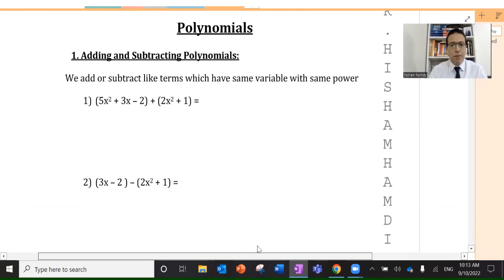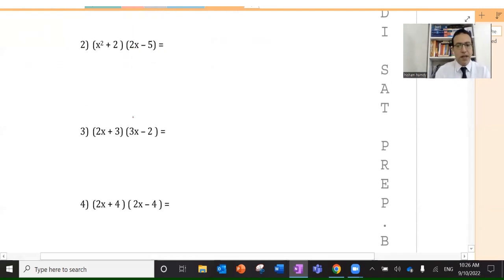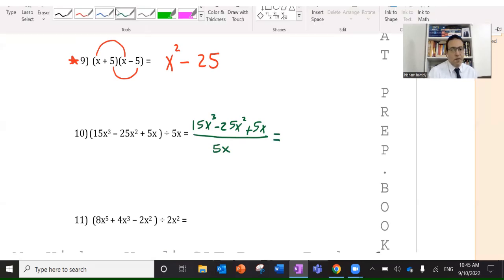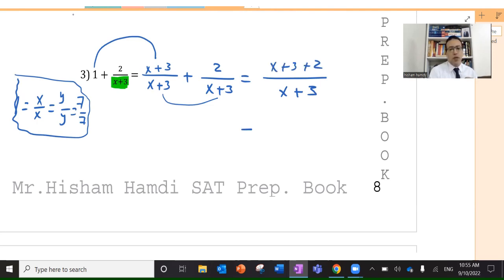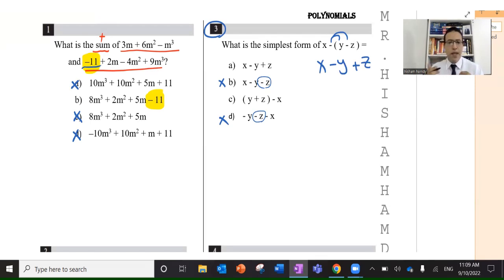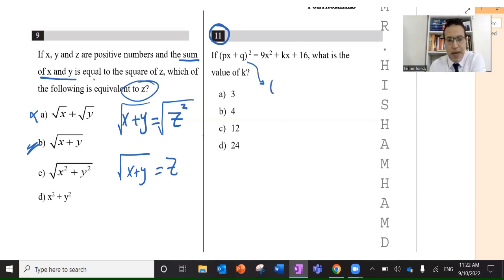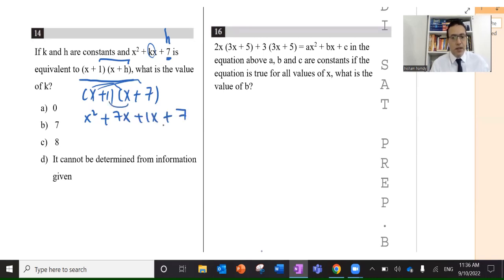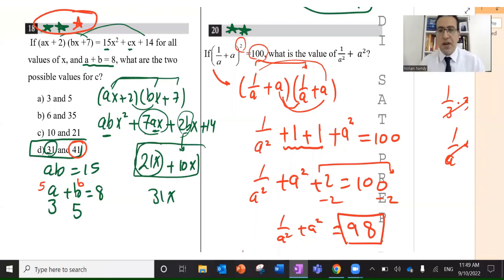Lesson 1 Polynomial